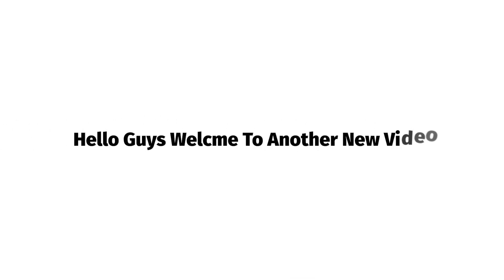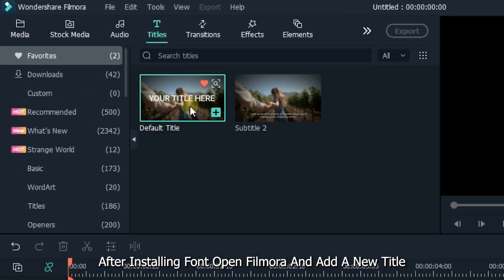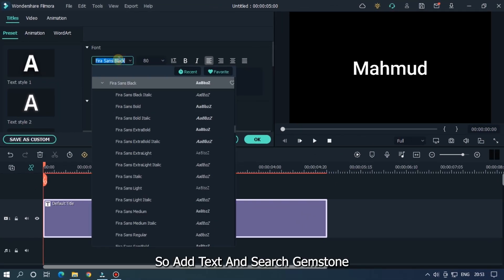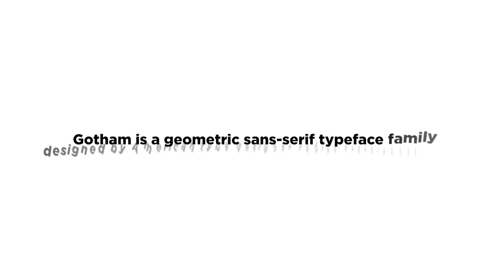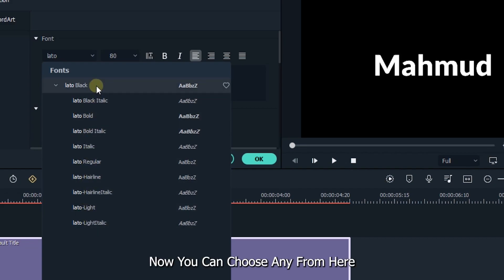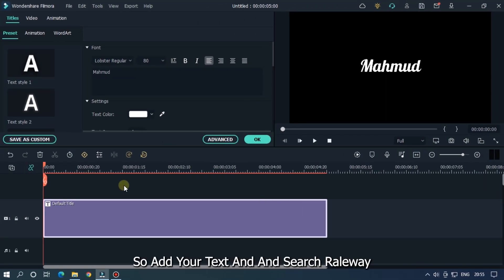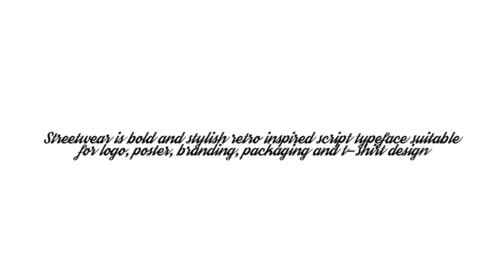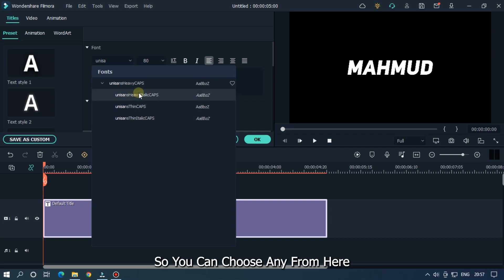10 Best Font For Video Editor And Film Maker | Filmora Tutorial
In This Video Im Going To Show You 10 Best Font For Every Video Editor